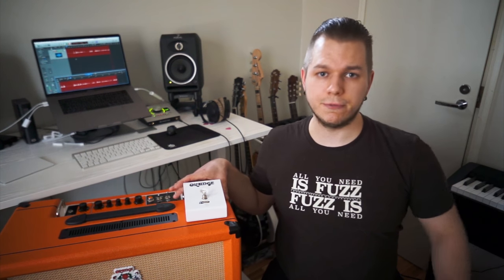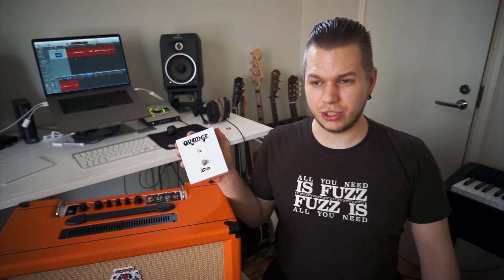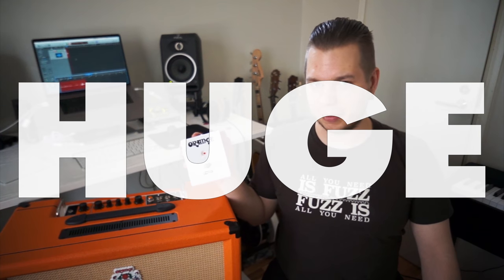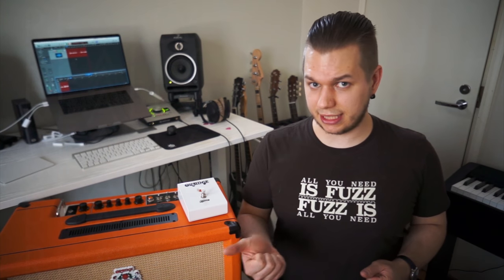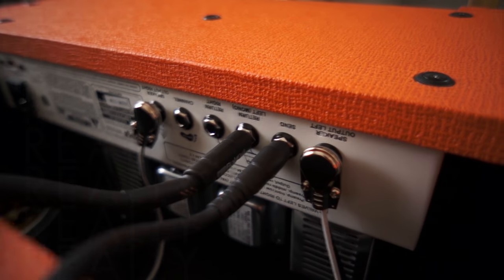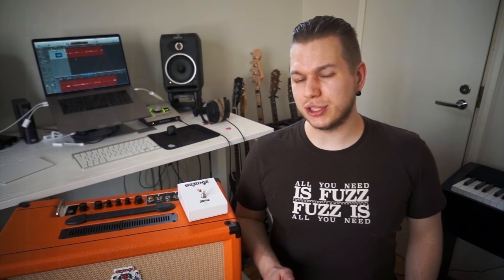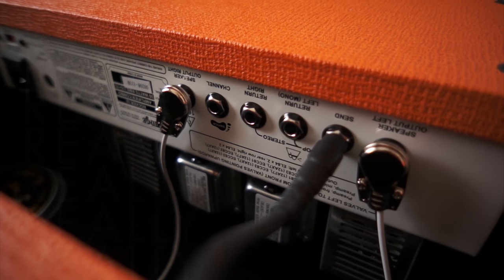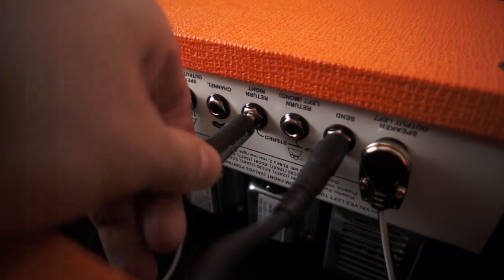Orange Rocker 32 Demo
A demo of Orange Rocker 32 2x10" stereo combo.